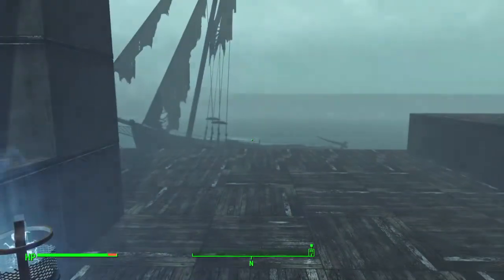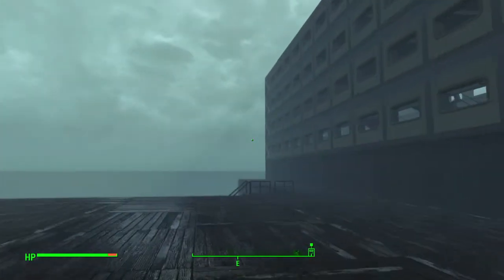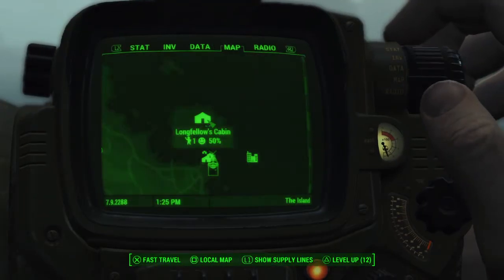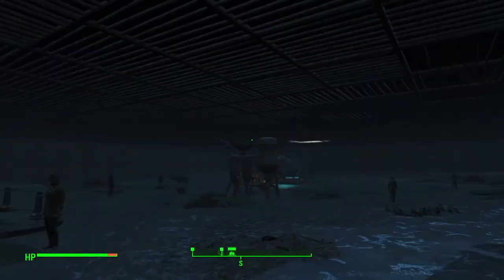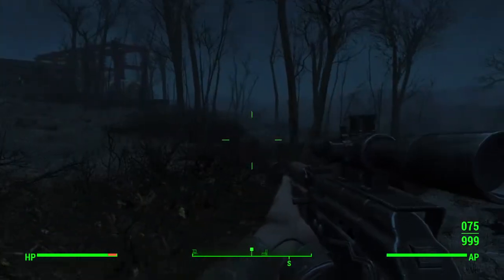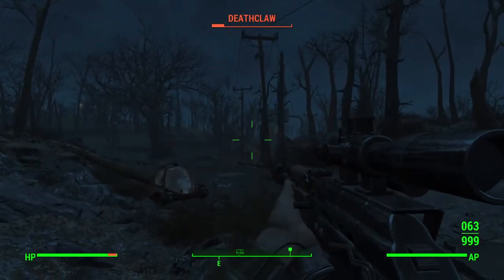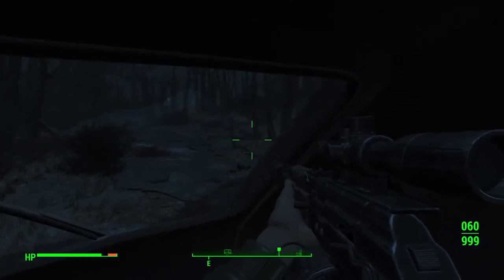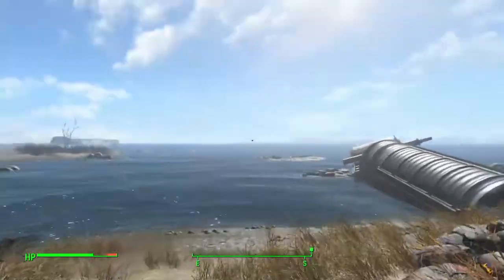Fallout 4 Spectacle & Far Harbor Islands Entire Island Build Episode 3 & Other Large Settlements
I show another entire island build. This time in Far Harbor. Plus I show a few other large settlements.